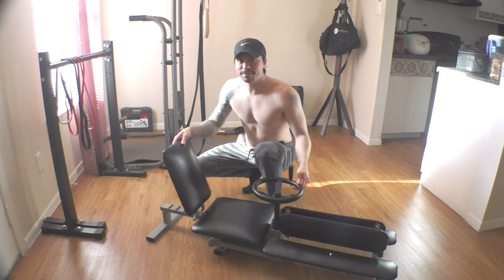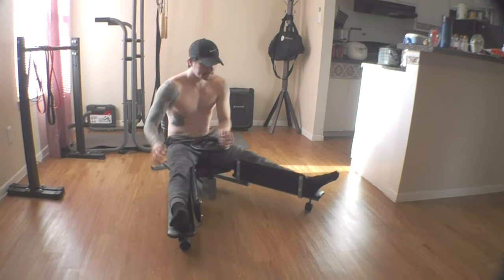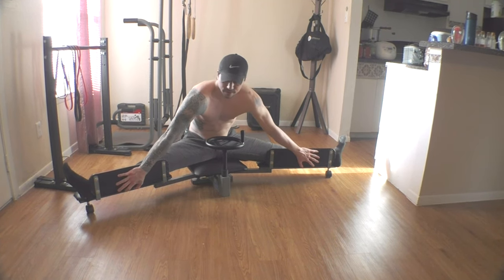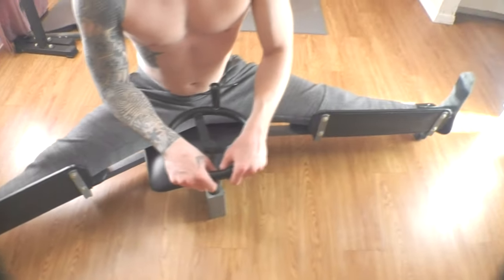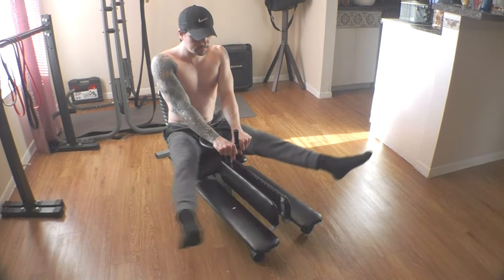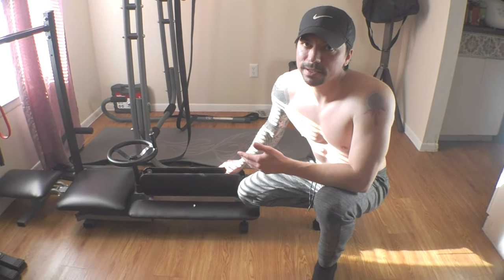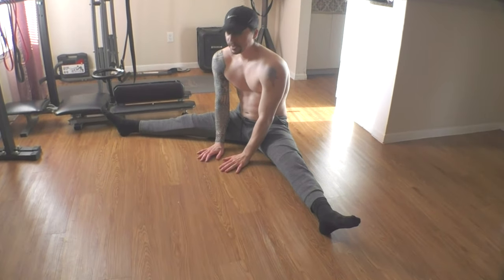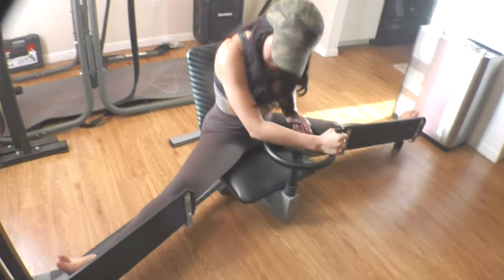Leg Stretcher - Stretching Machine ?!